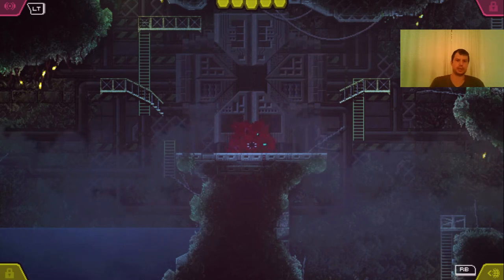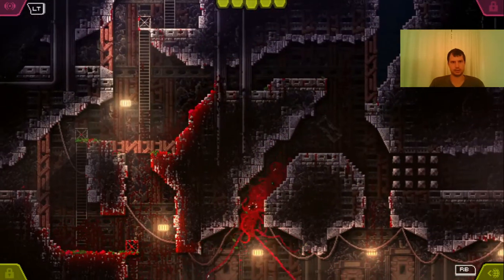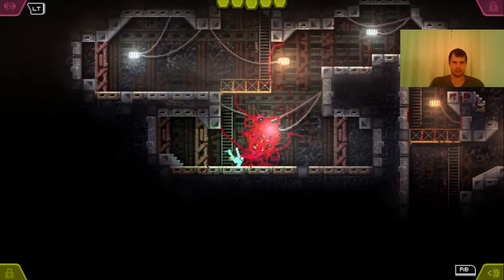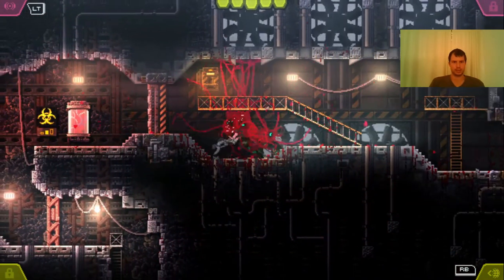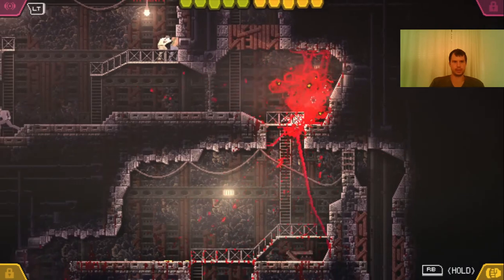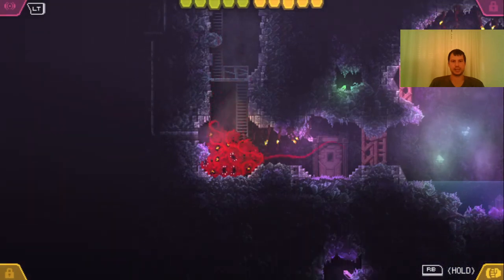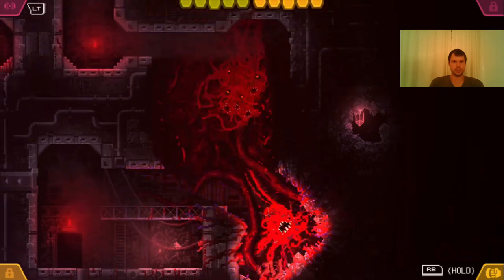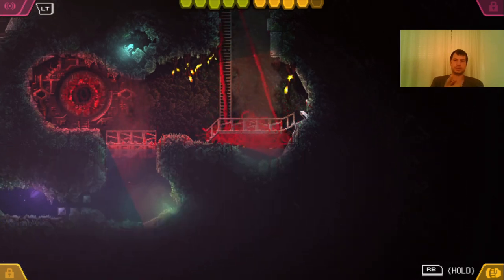3. Red CARRION after the 1st Flashback through Uranium Mines, Military Junkyard and Hazardous Waste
Some playthrough:
After this sequence, reincarnate your mass of worms and go to the upper right side of the cave - find a closed door and a lever, pull the lever and open the door and save (if you want) where you spread your worms before.
Now go down below following the path until in your screen you have a grid, a lever and a closed door - shoot your cobweb through the grid to the lever and open the door. Enter the black viaduct and... welcome Uranium Mines.
Follow the only path available in the depths below, kill the first human and shred the other three harmed men, before heading onto the next screen to the right. Along the way you will find plenty of wooden barricades you cannot go through. continue to go on below until you find a crossway, go left, spread your biomass in the hive crack. Afterwards go deeper below from the crossway.
In this long room you have to fight five men with pistol, who are trying to take you down... show them!
On the right hand side of this long room there is a Relith sign indicating a containment unit, ignore it for now and proceed your way up.
Here you fight one armed man and eat two harmless people. Slide your way up again and follow the mine tunnels until you have another cross way, killed the ''bad'' man. Go right and save by spreading your worms in the crevice. From the cross way proceed up.
Here you have one lever that opens the door on the left and two guards (androids) behind it. Make a plan on how to kill them. Continue to the left and break in the containment unit to absorb the DNA ''Xiphorrhea'', a powerful skill that allows the player to ''damage vent covers and wooden walls'', now you slash enemies, too. Save your progress inserting your blood worms in the crevice on your left.
The exit portal is now available to use, do practice some of your new ability and go on to the next stage by exiting the portal. ... ... ...

CARRION is a reverse horror game in which you assume the role of an amorphous creature of unknown origin. Stalk and consume those that imprisoned you to spread fear and panic throughout the facility. Grow and evolve as you tear down this prison and acquire more and more devastating abilities on the path to retribution.
It's a game published by Devolver Digital and created by Phobia Game Studio.
SYSTEM REQUIREMENTS
Windows
MINIMUM:
Requires a 64-bit processor and operating system
OS: Windows 7 SP1
Processor: 2 core processor
Memory: 1024 MB RAM
Graphics: compatible with OpenGL 3.0
Storage: 500 MB available space
RECOMMENDED: